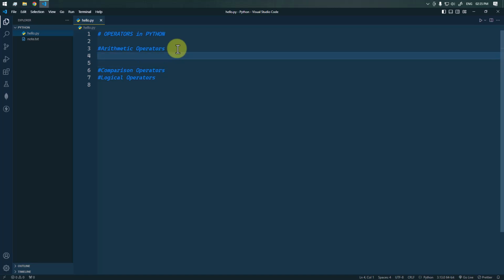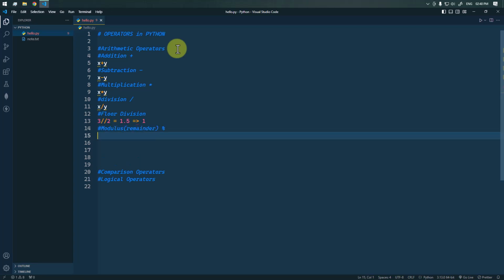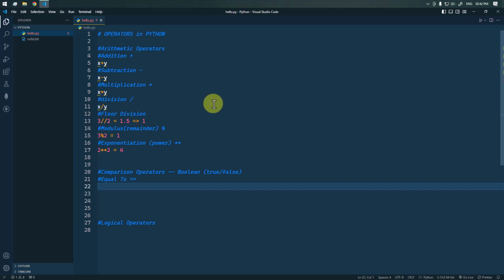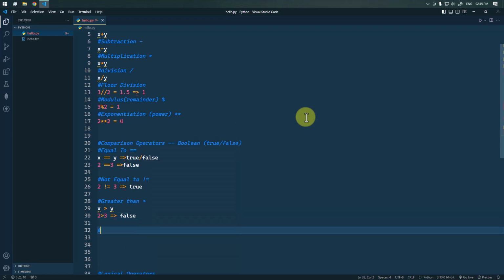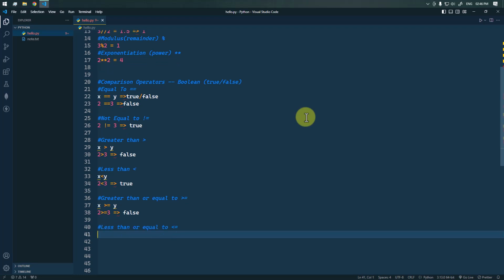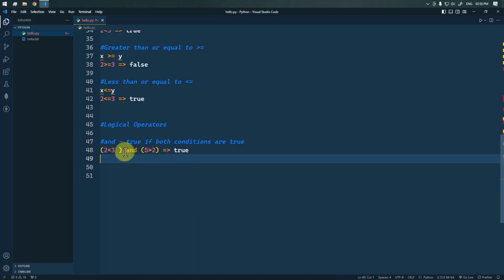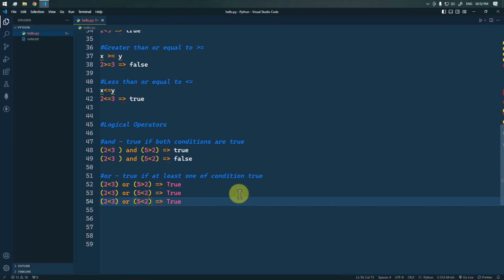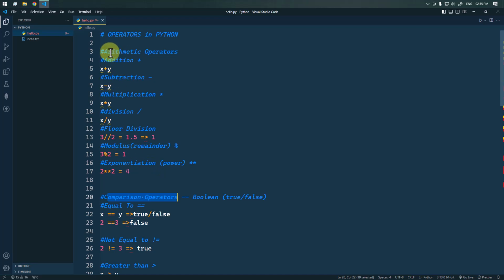05 - Operators in Python | Arithmetic Operator | Comparison Operator | Logical Operator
In Python, Arithmetic operators handle math, Comparison operators compare values, and Logical operators combine conditions.

📝 Timestamps:
0:00 - Intro
0:23 - Arithmetic Operators
2:07 - Comparison Operators
4:42 - Logical Operators